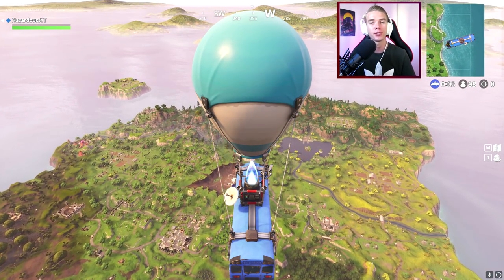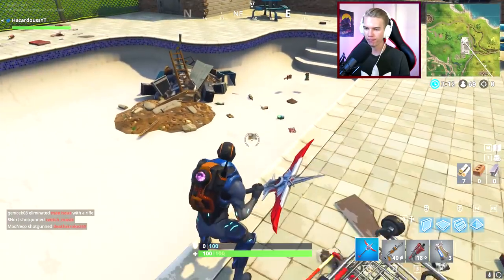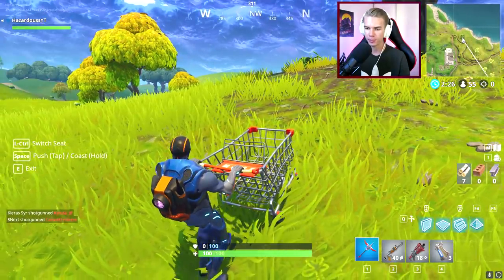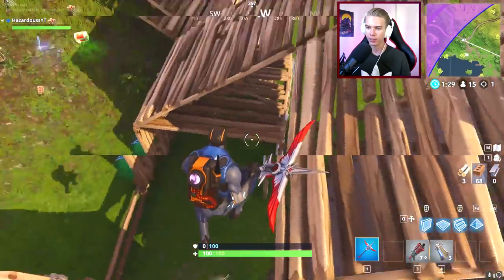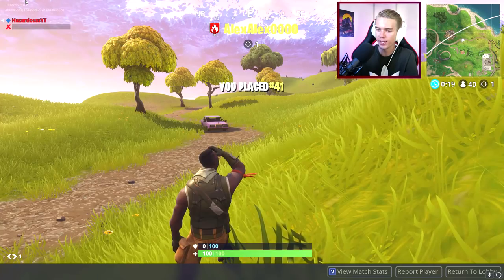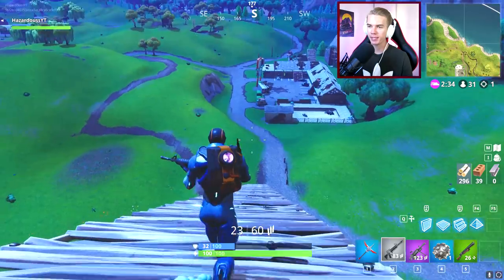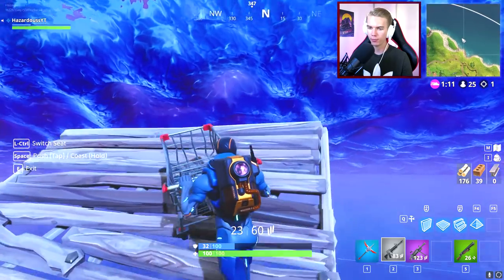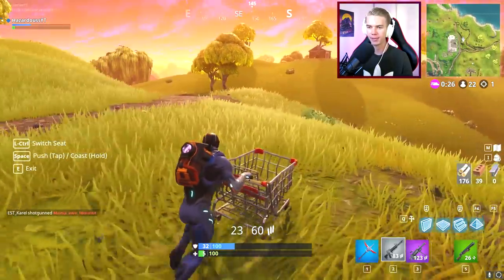NEW SHOPPING CART VS MEGA RAMP! - (Fortnite Battle Royale)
Thanks for checking out another Fortnite Battle Royale video! In todays video I tried out the new Shopping Cart that was added in today’s update, a super fun vehicle to mess around with!

Drop a LIKE on the video if you enjoy it! =)

-Erik